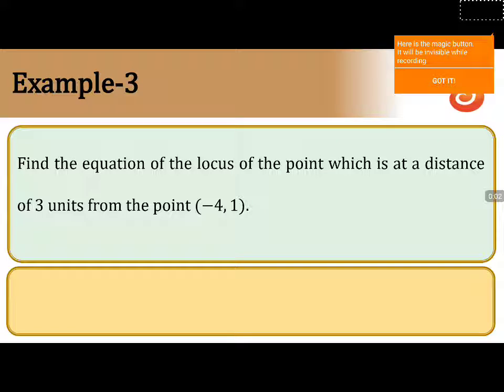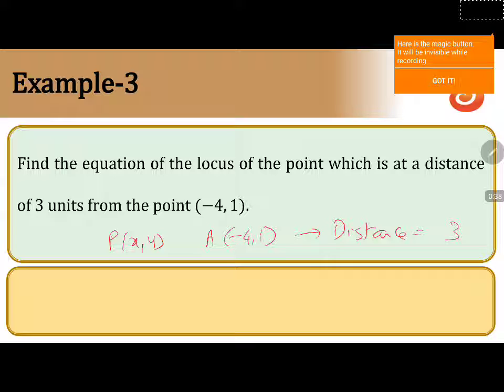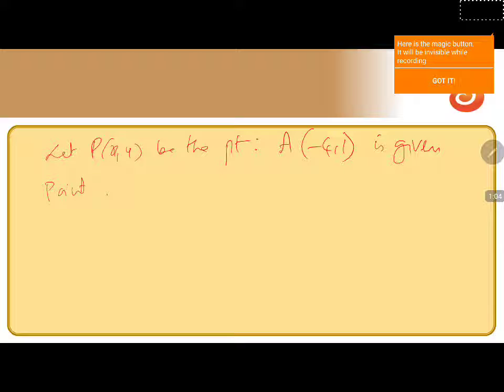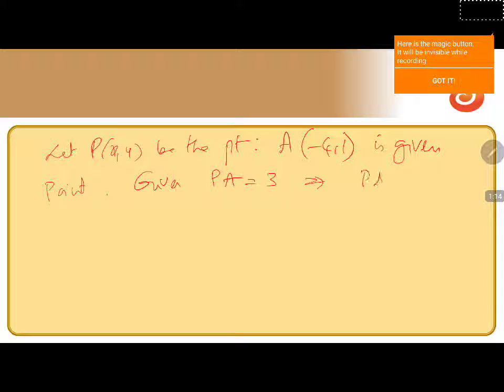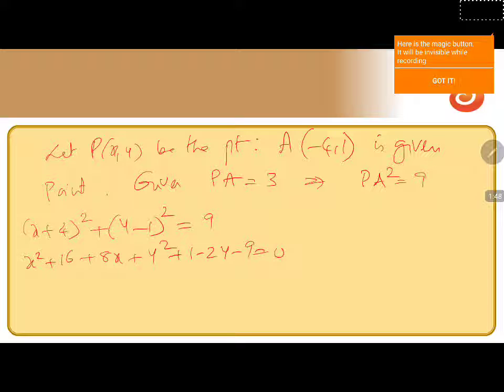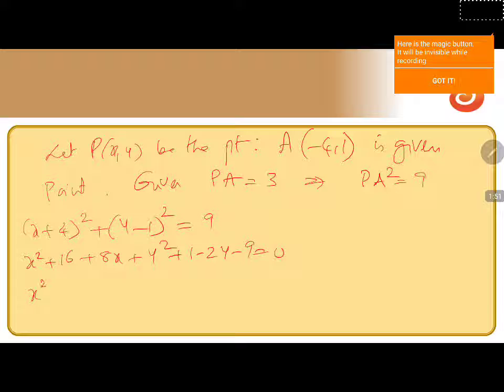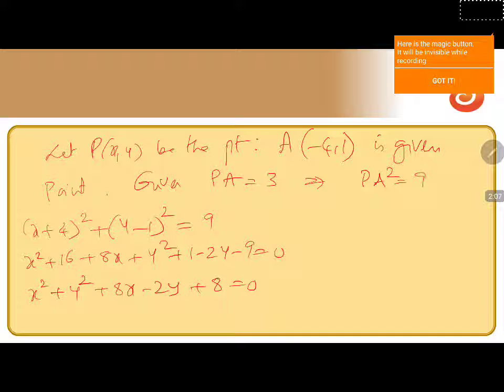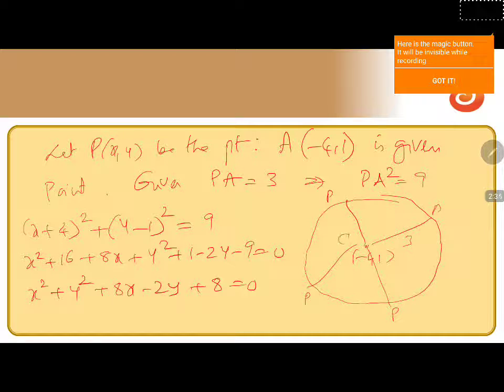PU 1 | May Batch | Maths | Coordinate System | Lecture 3 | Slide 12 | EX 3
Welcome to Concept Videos for PU 1 May Batch! This slide will explain Coordinate System. We will focus on Example 3. We are sure you will have an effective learning experience.